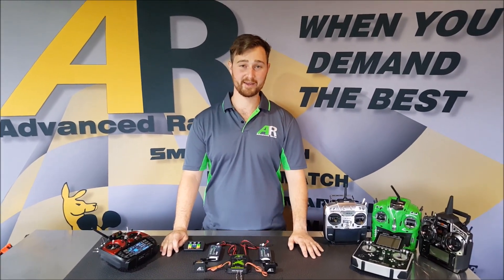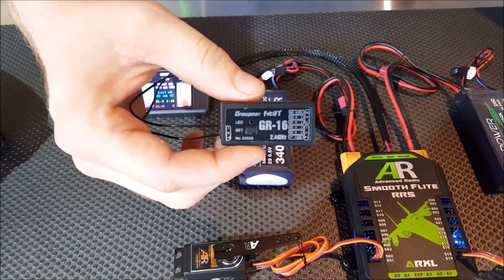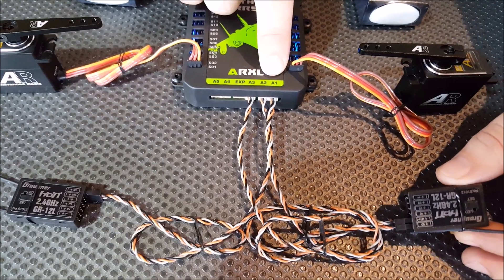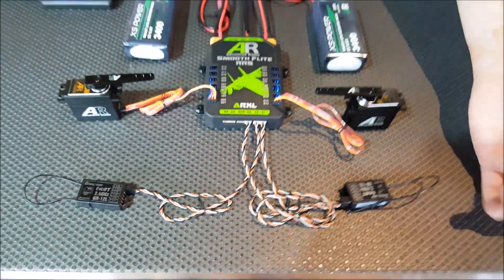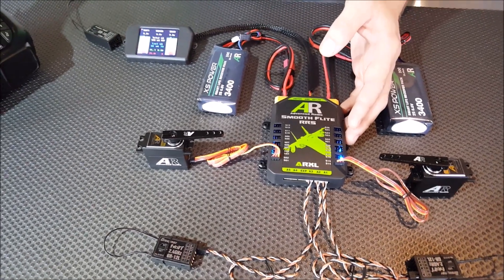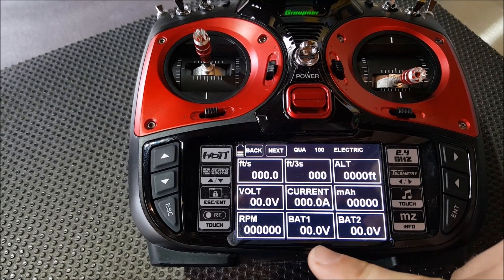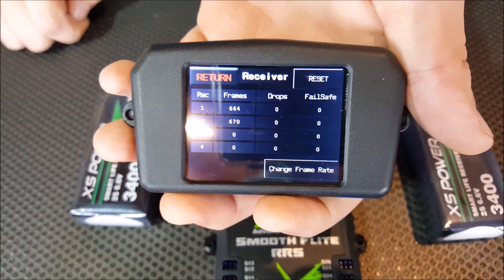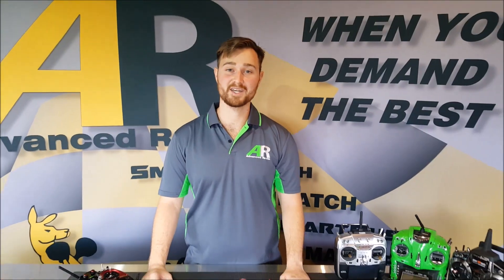Graupner Setup and telemetry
Here is a quick video on how to setup the Smoothflite and RRS system with Graupner transmitter and receivers.